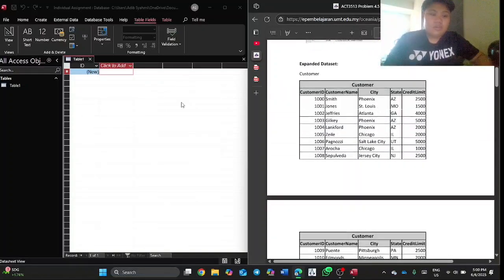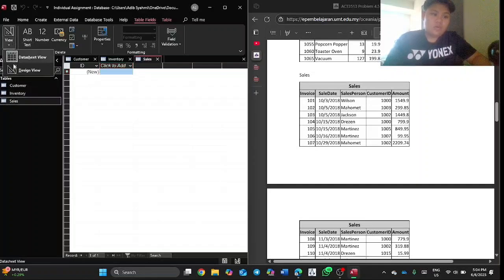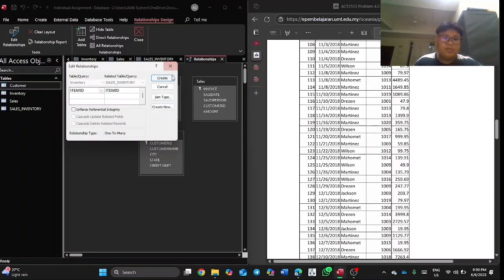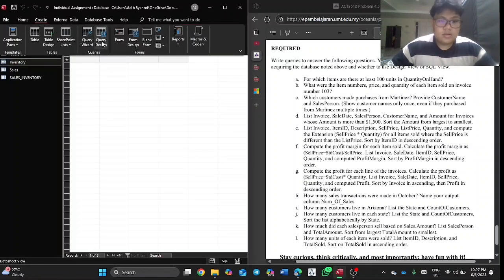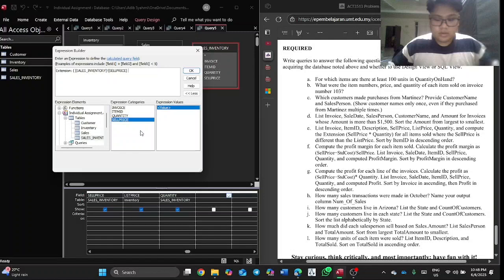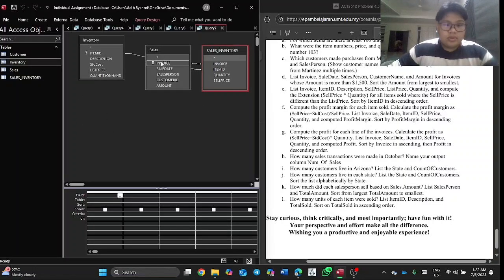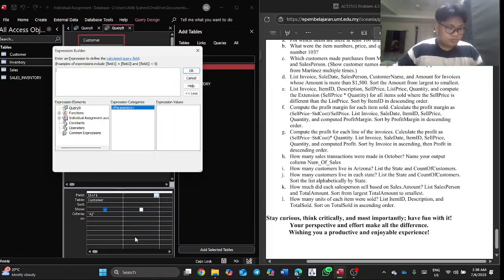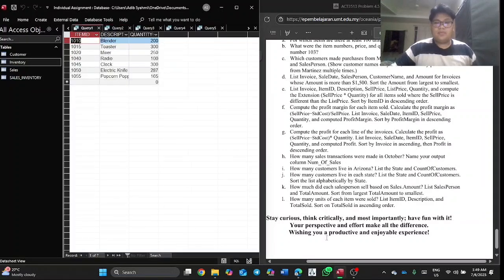Individual Assignment ACT 3513 S69906